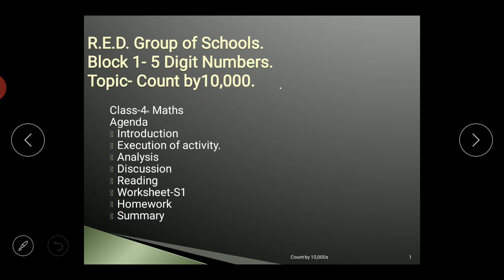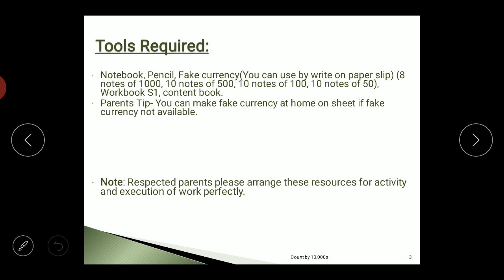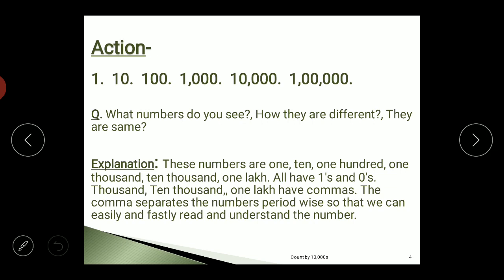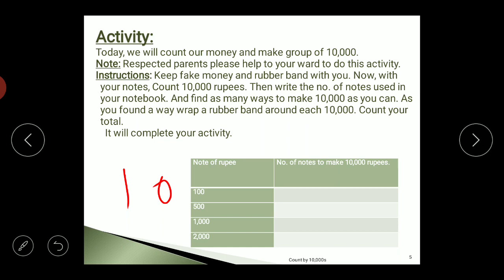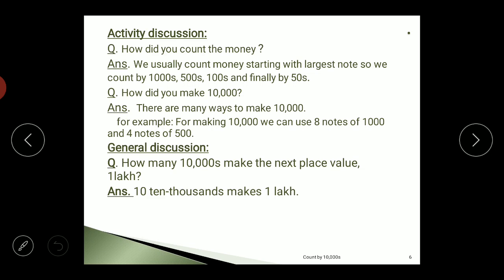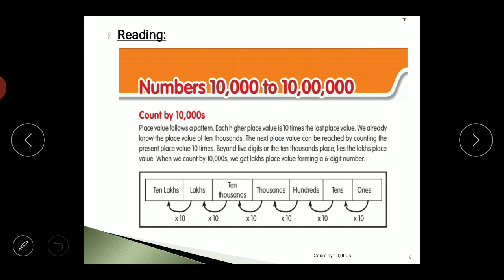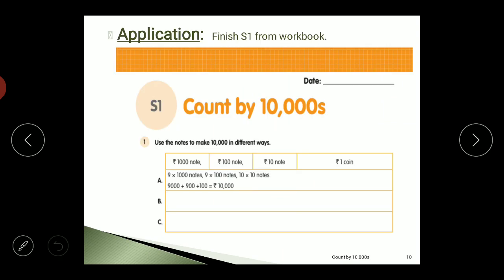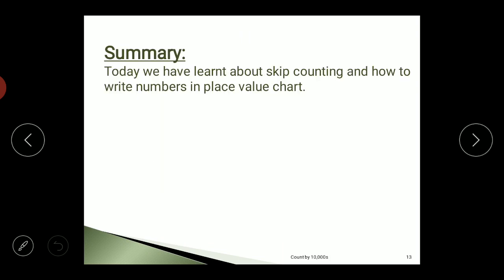Skip Counting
5- Digit Number